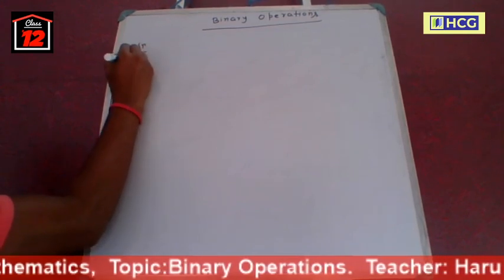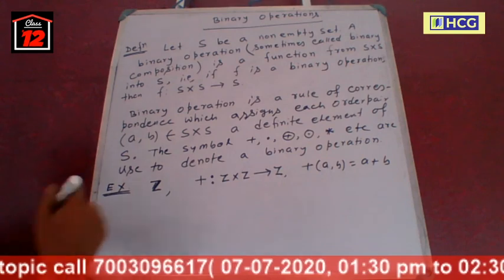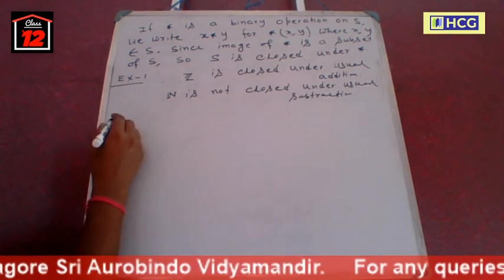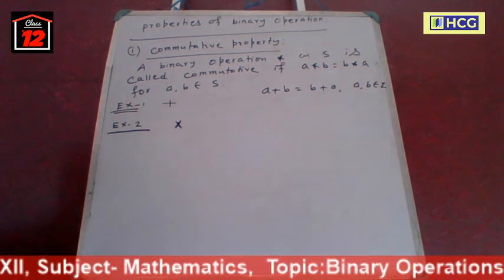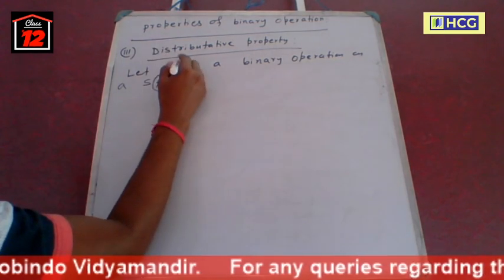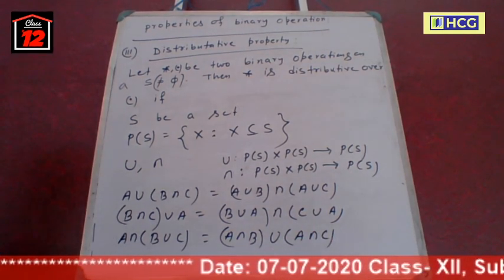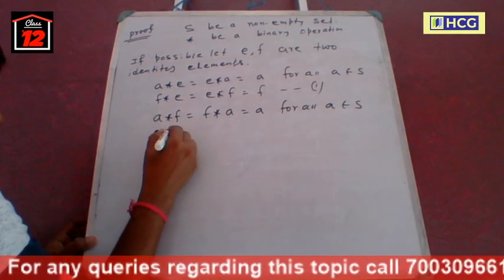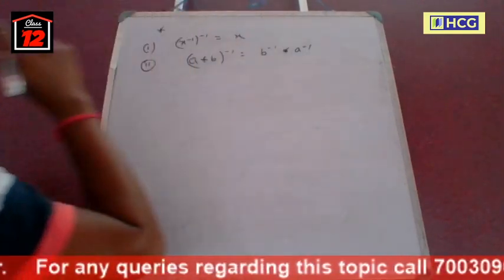Binary Operations On a nonempty set.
Binary Operations
# Mathematics
# HCG